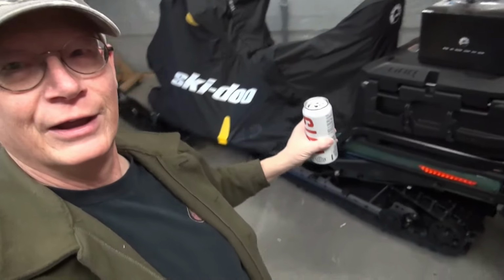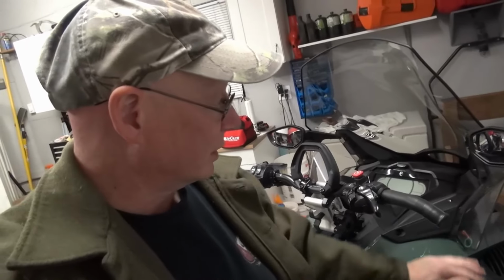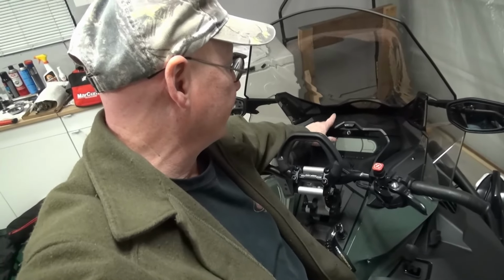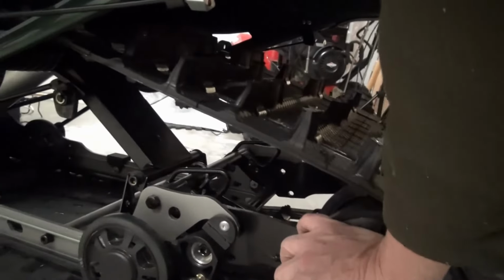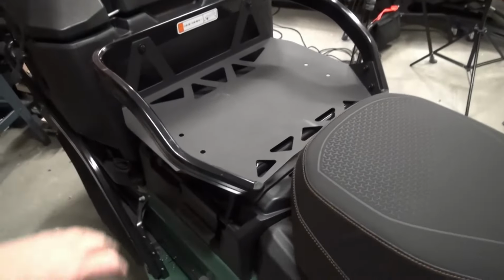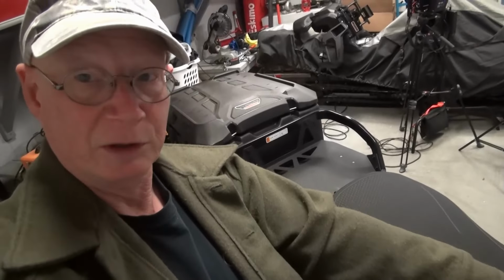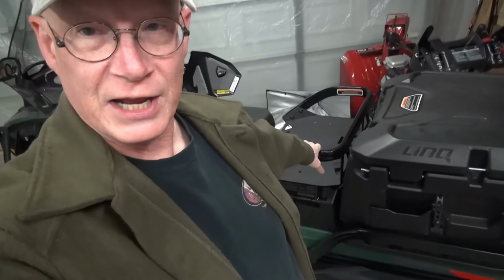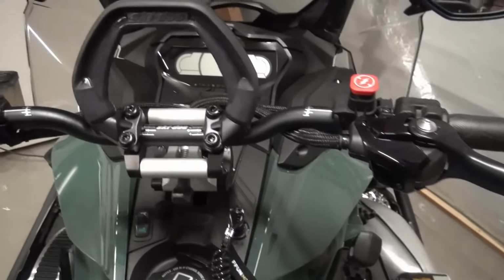2024 Ski Doo Expedition SE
A close up look at my new Snowmobile!

2024 Ski-Doo Expedition SE
900 ACE engine 95 horsepower 4 stroke
Terra Green Colour
Ultra high windshield with side deflectors
154” x 20” Silent Ice Cobra 1.5 track
7.2” Digital Guage

Accessories:
HD Tongue Hitch
Full Wrap around front bumper
Adventure front plate
HD Rear Bumper
Multi Mount Draw bar
Link Rear cargo rack (mounts in place of passenger seat)
Tunnel Ice Scratchers with replaceable tips
Full Body Skid Plate
Pilot 7.4 ski liners
ROC Cover
I have yet to install the glovebox extension for a gps mount.